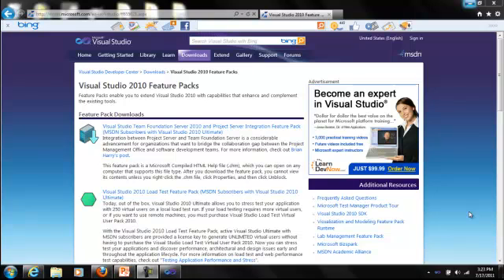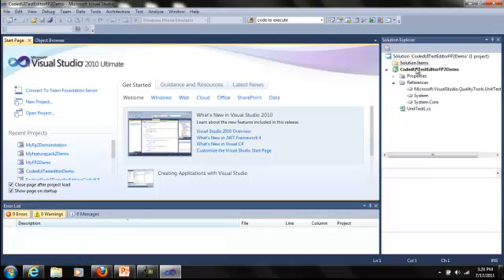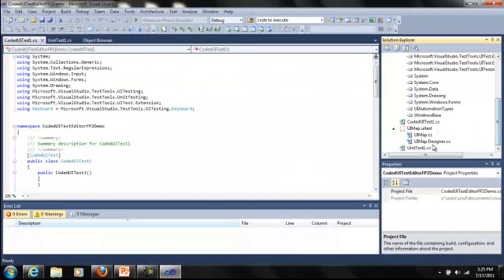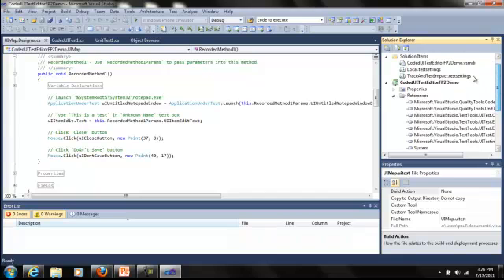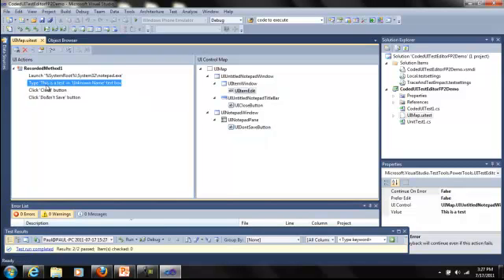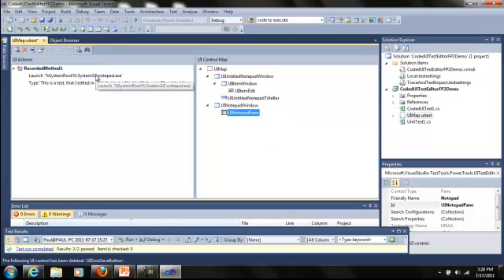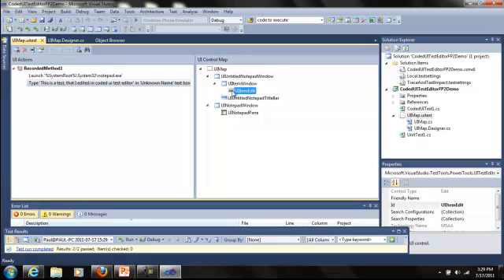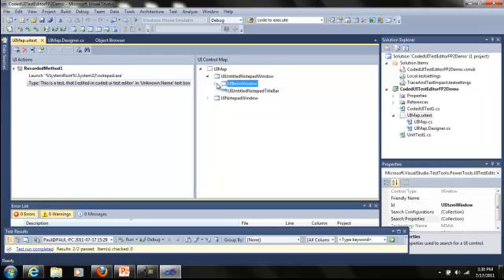Coded UI Test Editor Overview in Visual Studio 2010 Feature Pack 2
Paul DeCarlo from WinCoder demonstrates some of the awesome new Coded UI test editing features available in Visual Studio 2010 Feautre Pack 2.